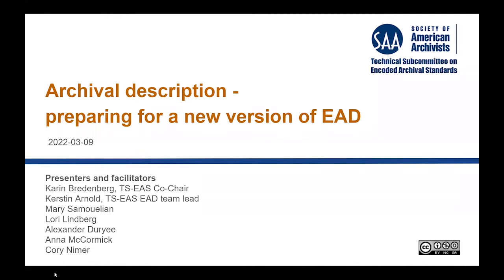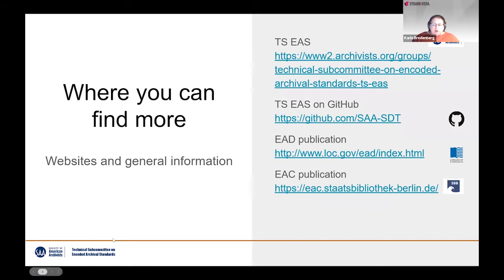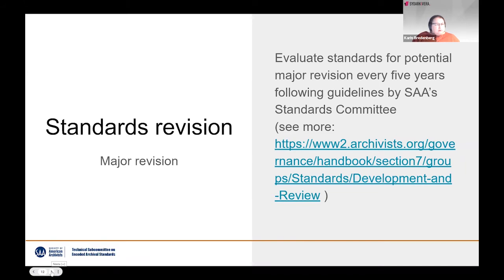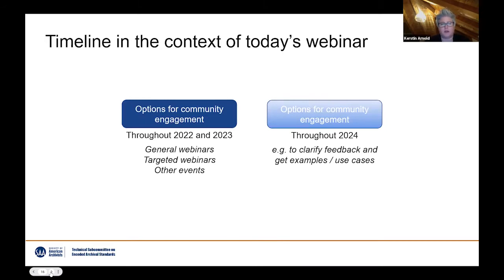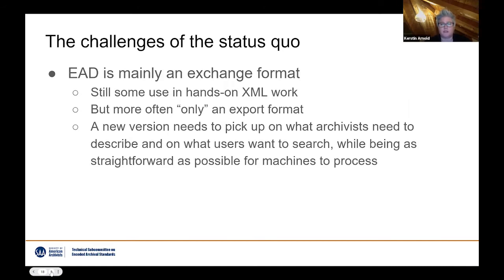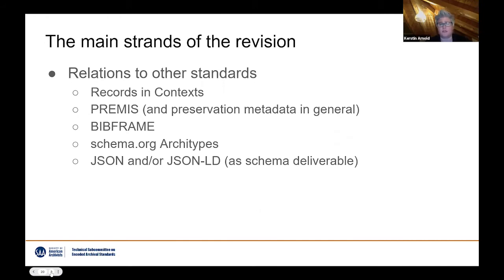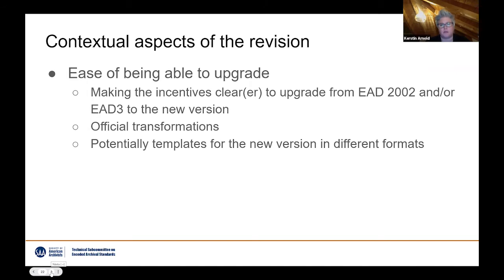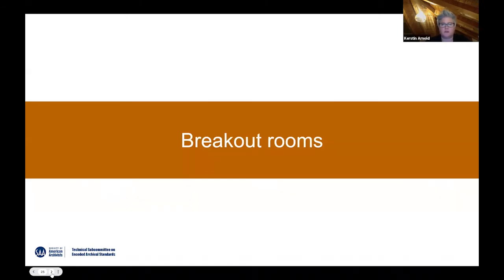Archival Description — Preparing for a New Version of EAD (2022-03-09)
SAA's Technical Subcommittee on Encoded Archival Standards (TS-EAS) hosted a webinar on March 9, 2022 to introduce the main aspects of the revision and the process to getting to a new version. This session was primarily aimed at North American audiences. Speakers included TS-EAS co-chair Karin Bredenberg and EAD Team lead Kerstin Arnold.

SPEAKERS:
Karin Bredenberg, SAA Technical Subcommittee on Encoded Archival Standards
Kerstin Arnold, SAA Technical Subcommittee on Encoded Archival Standards